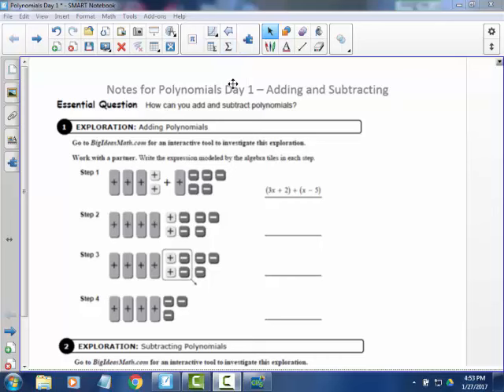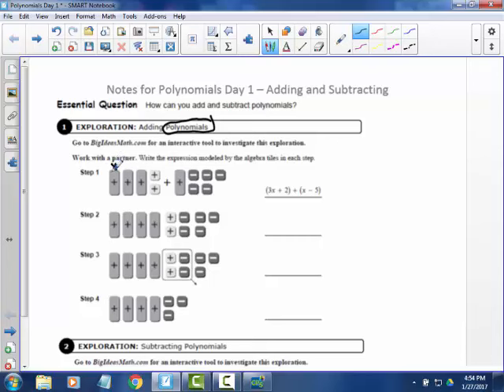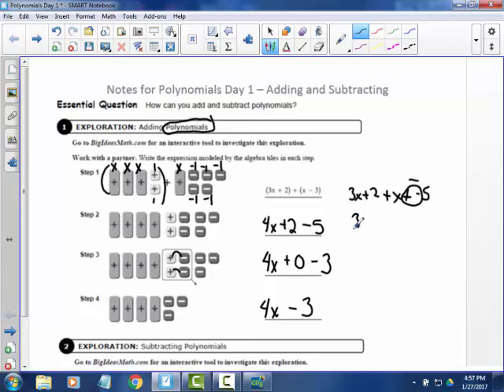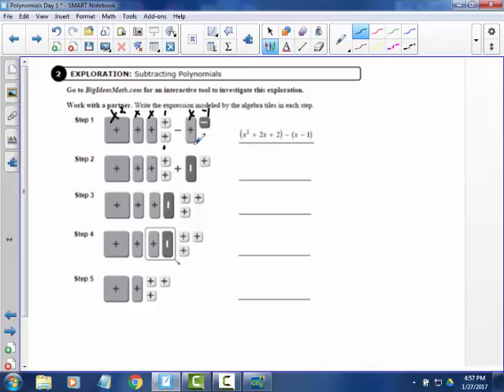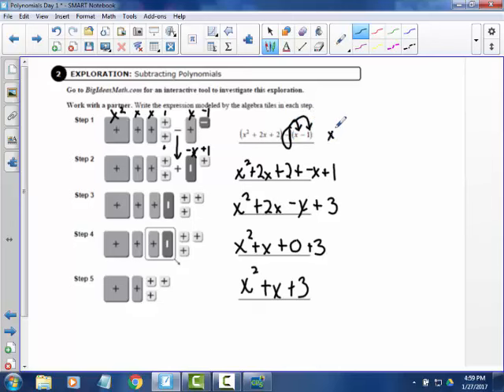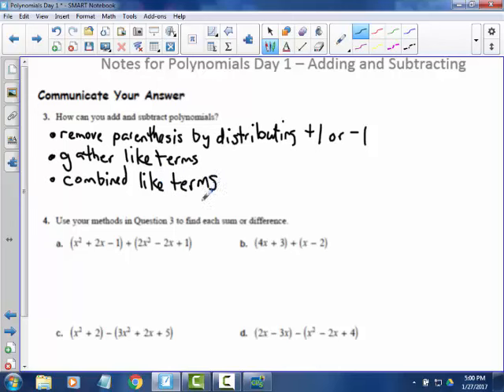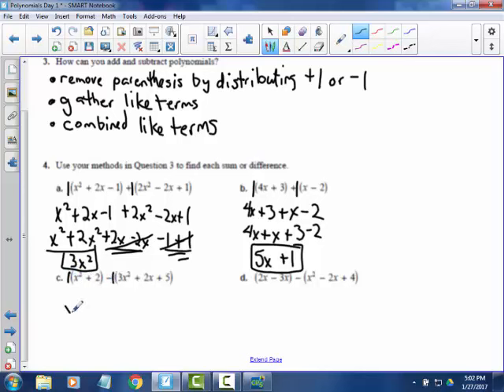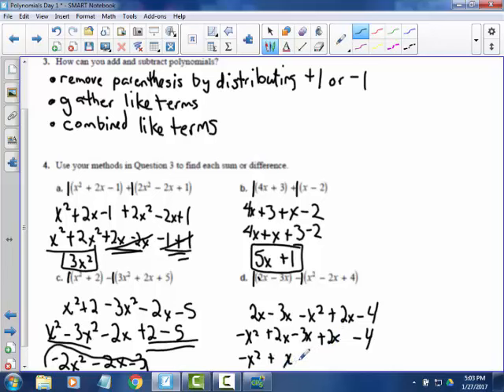Polynomials Day 1 notes